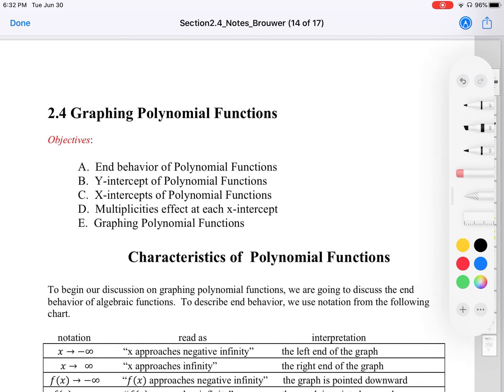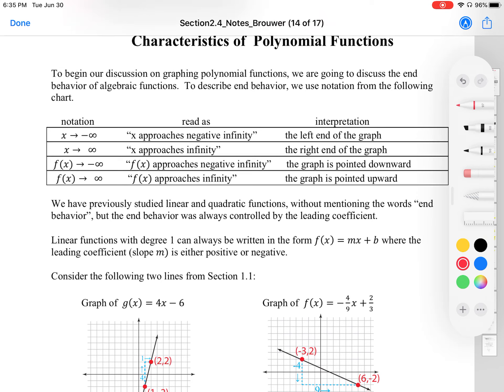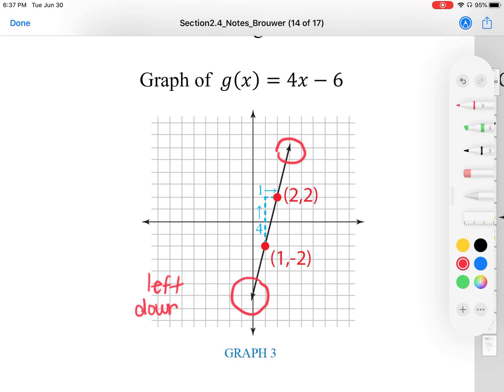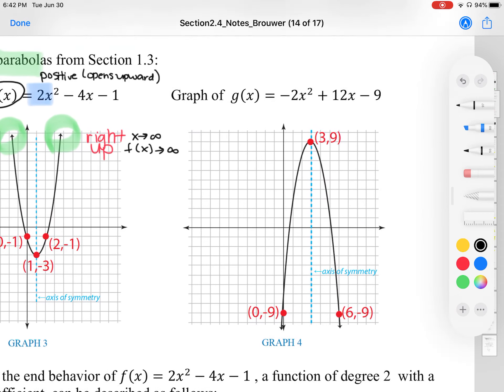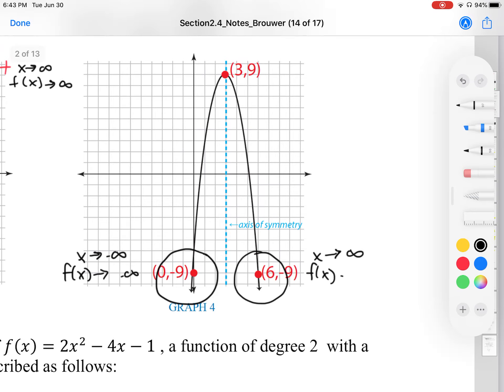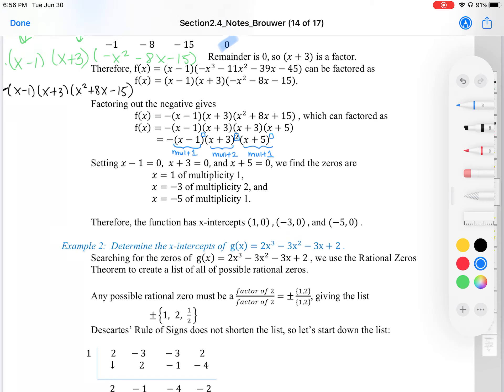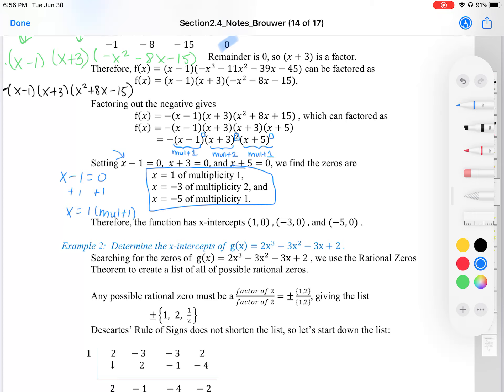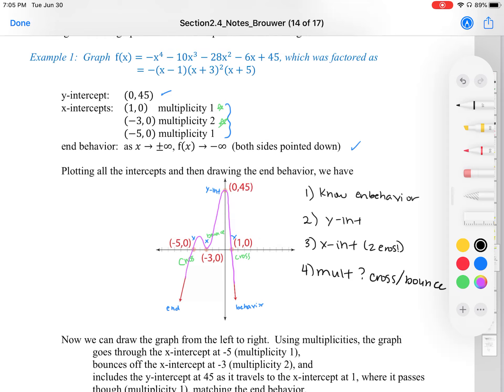Math 25 Section 2.4